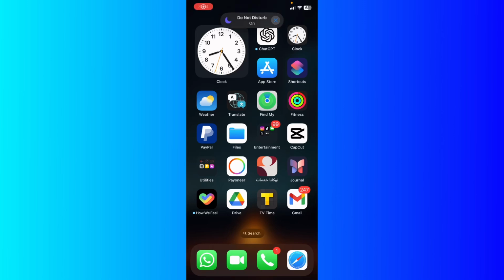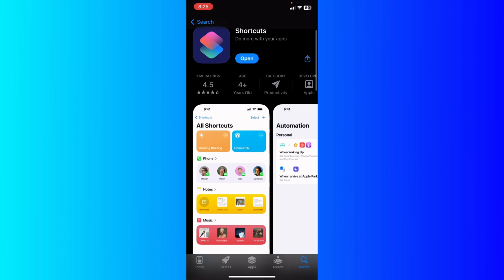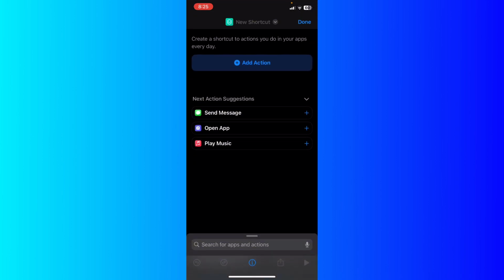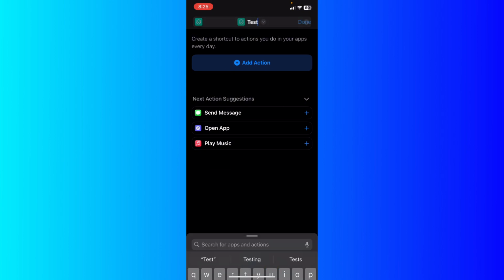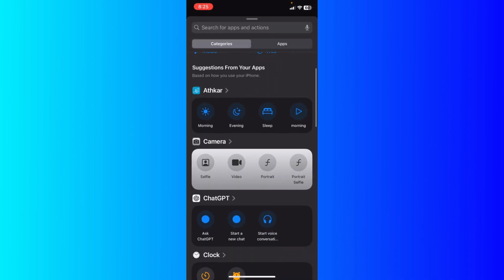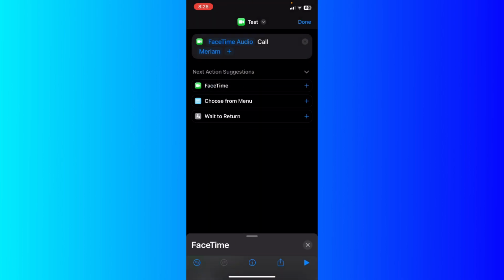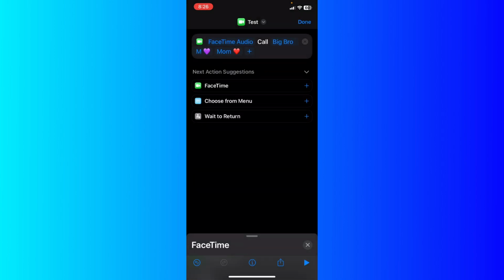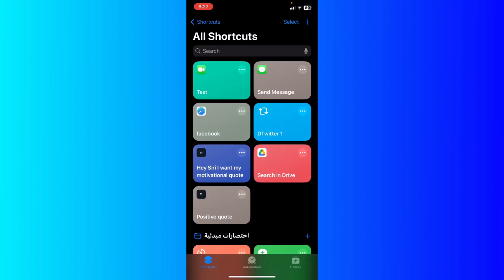How To Use SHORTCUTS APP In Iphone And Create Shortcuts ( Step by Step)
In this iphone tutorial video, I'll show you How To Use SHORTCUTS APP In Iphone And Create Shortcuts ( Step by Step) . Whether you have an iphone, mac or Ipad device, the steps are the same to make shortcuts on Apple devices.
The method is very simple and clearly described in the video. Follow all the steps to for iphone automation using shortcuts.